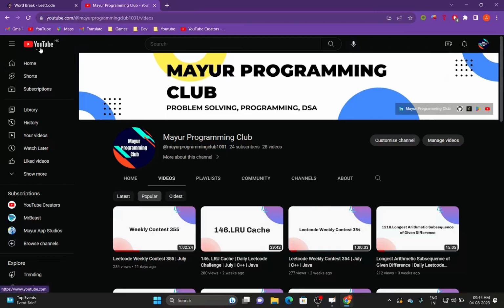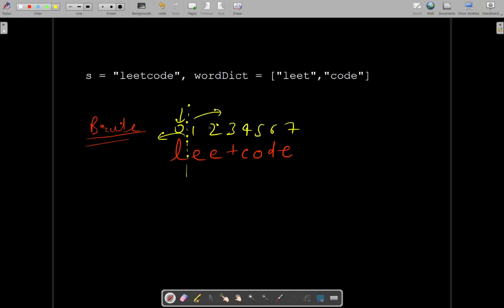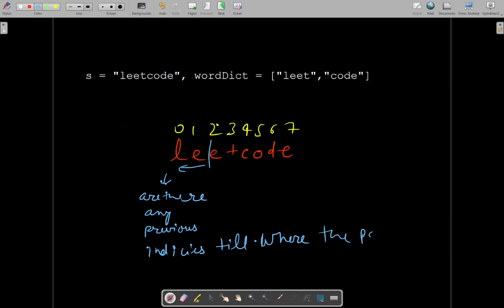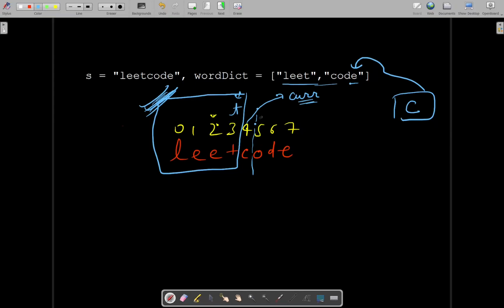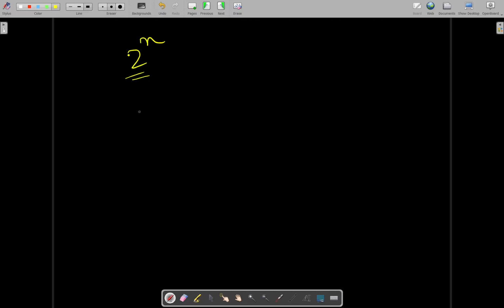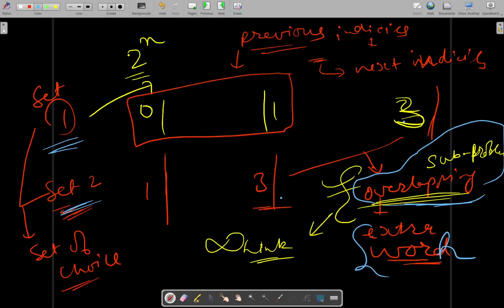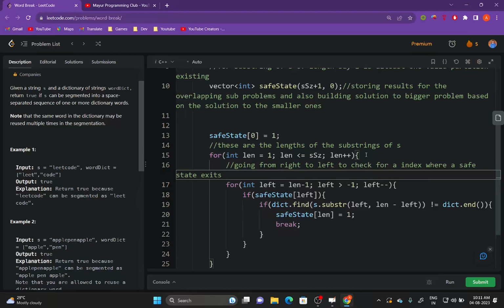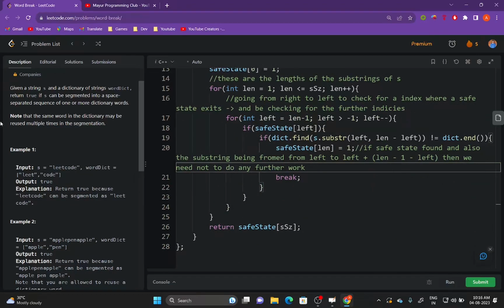139. Word Break | Daily Leetcode Challenge | August | C++ | Java